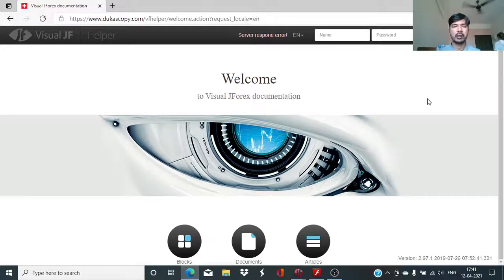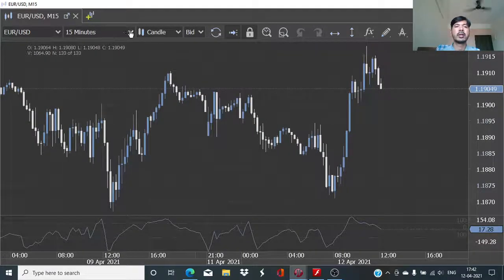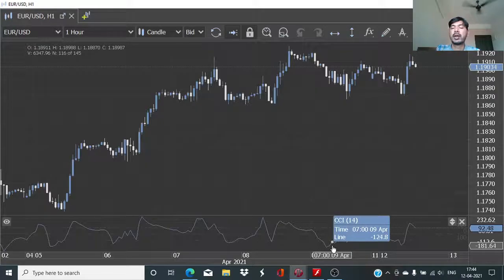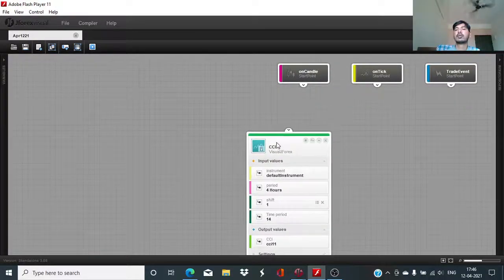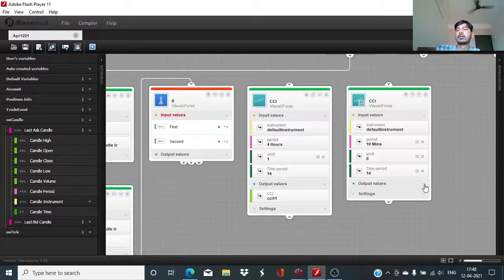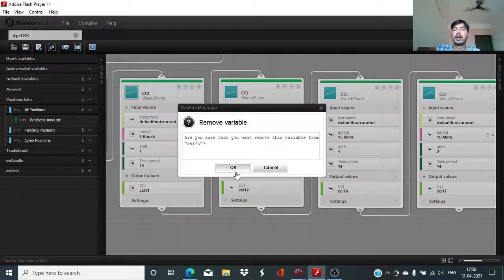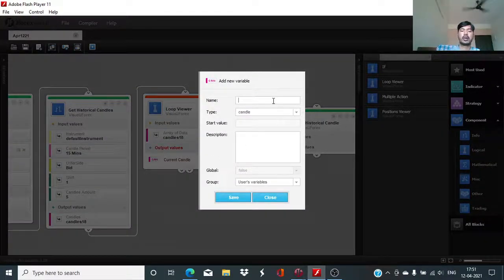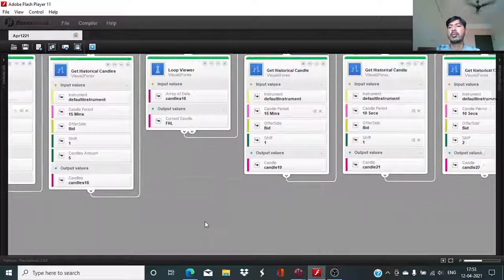Visual JForex: Commodity Channel Index Part 1